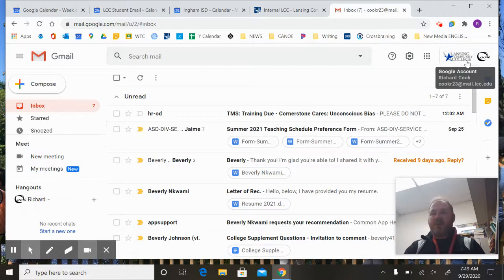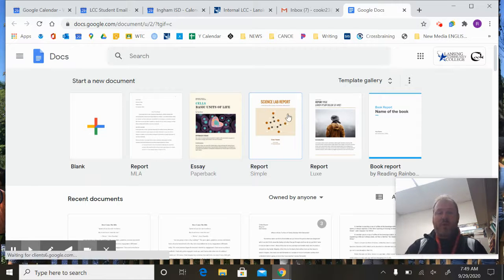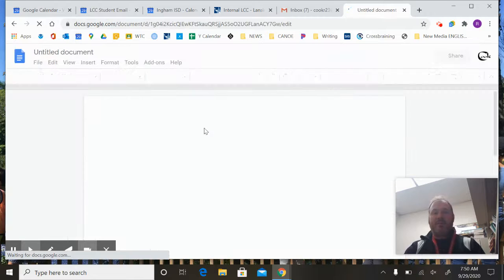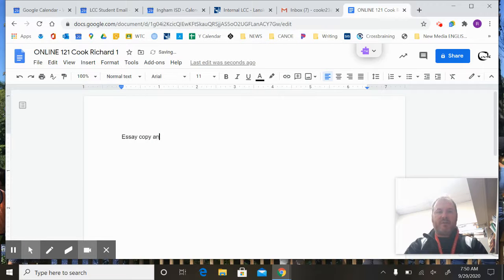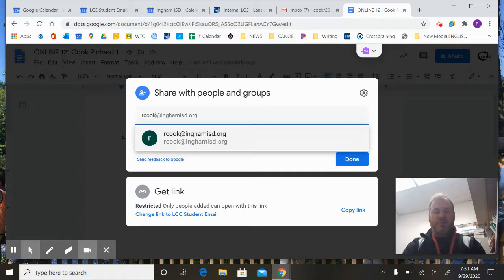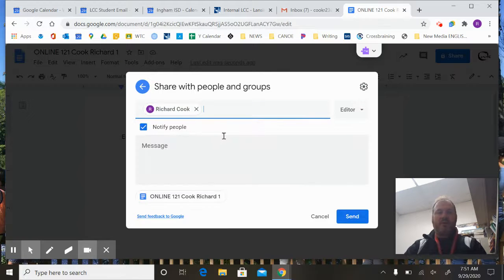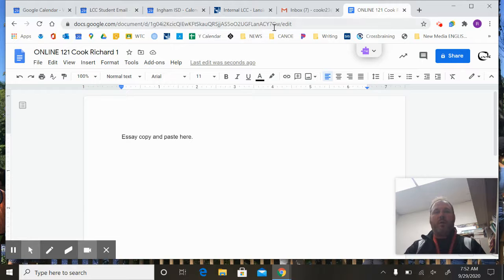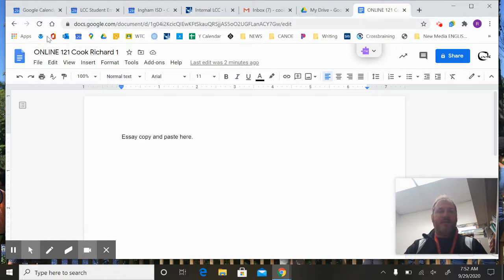How to Share a Google Doc